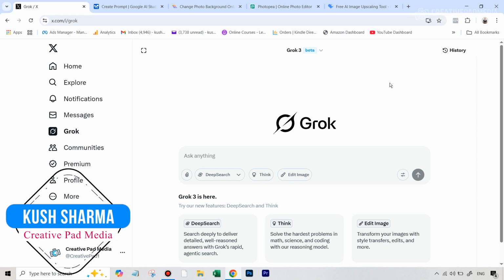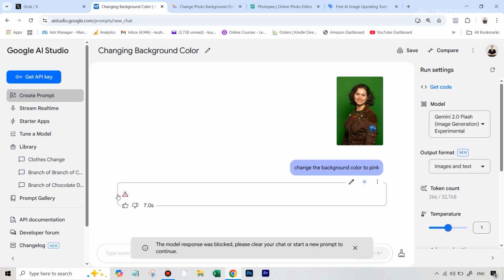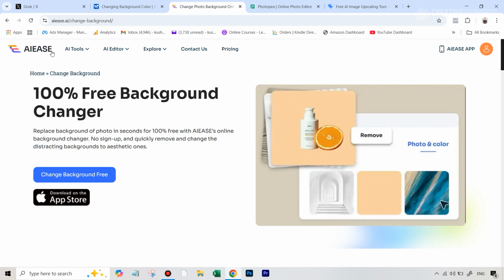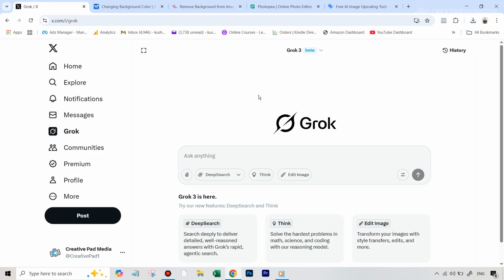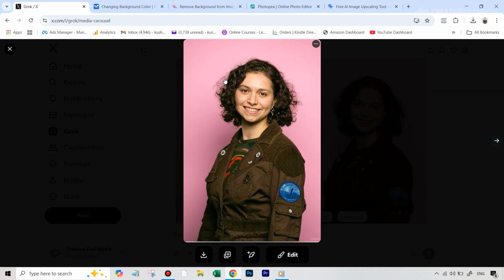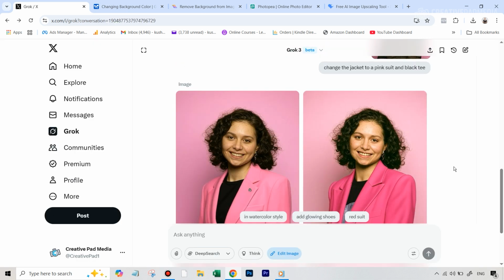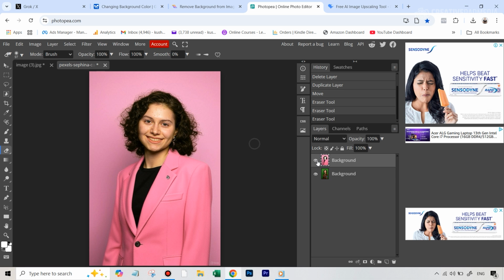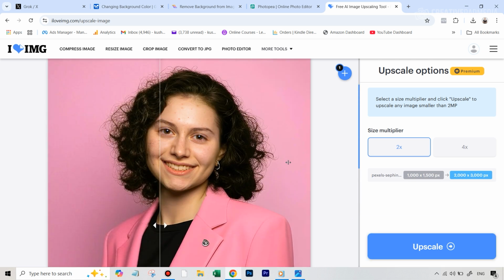NEW Grok AI Image Editor is Better Than Google Gemini AI Editor for Portraits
In this video we will be seeing how to use the brand new Grok AI Image Editor by X, to edit a portrait by changing the background and the clothes in the image. We will discover that Grok AI can edit portraits without any content policy restrictions like the ones that come up in Google Gemini AI editor.